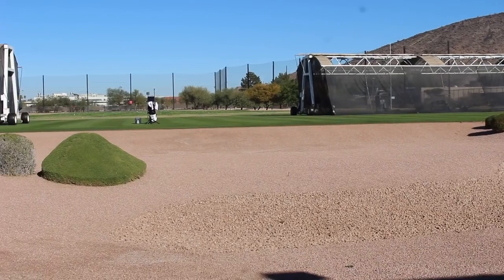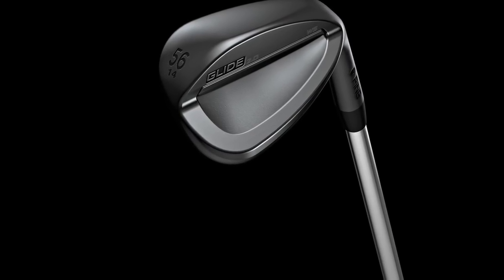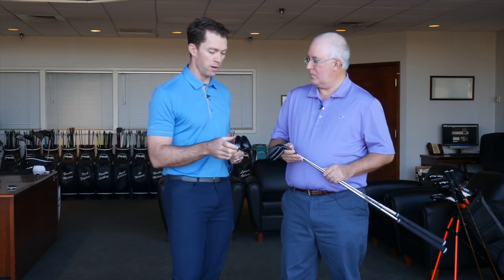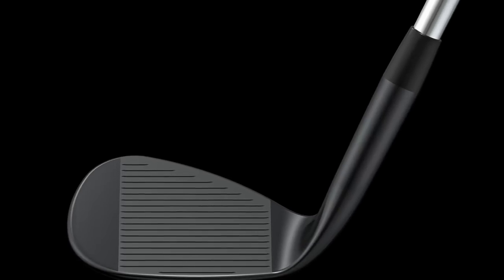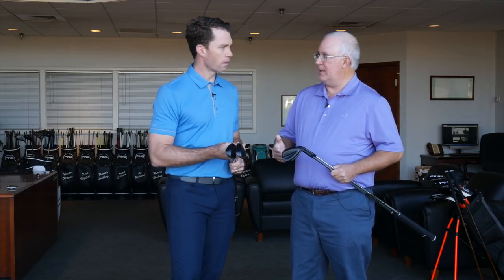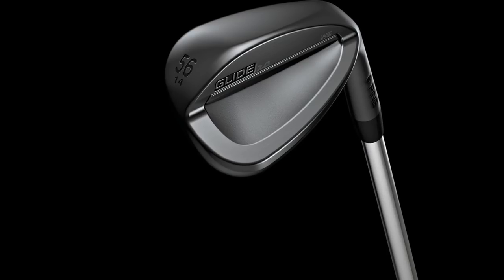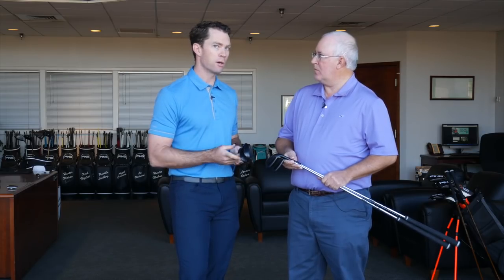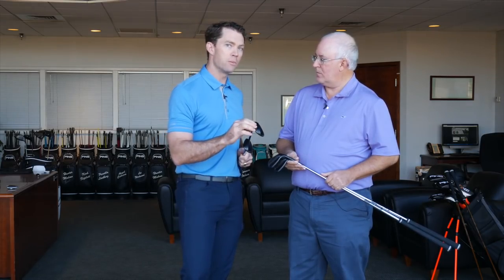PING Glide 2.0 Stealth Wedge Review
Chris Wallace, 2nd Swing Staff Writer, discusses the new Glide 2.0 Stealth Wedge with Marty Jertson, Director of Product Development at PING Golf.